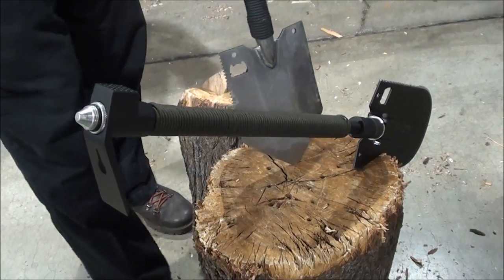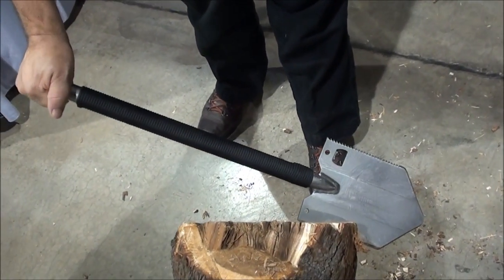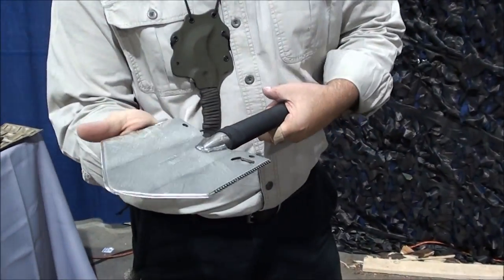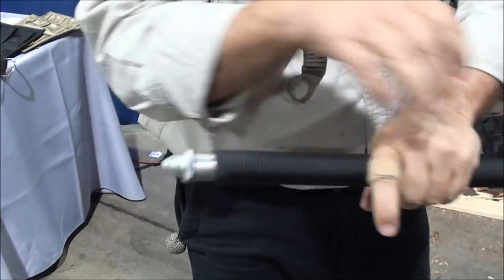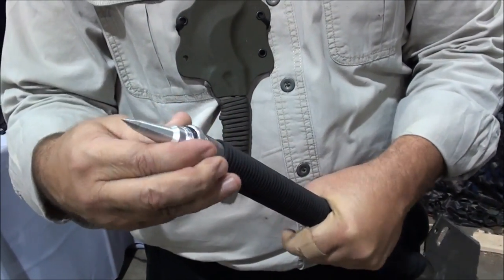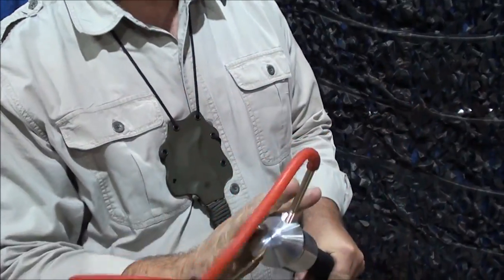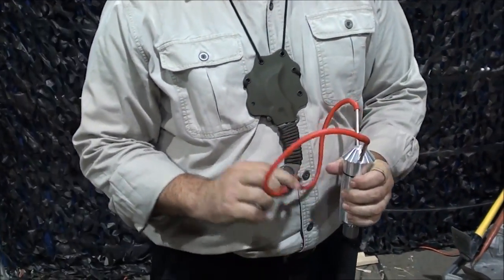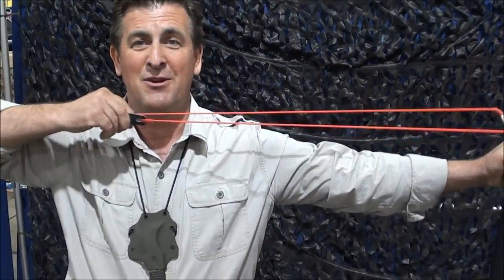The Crovel Shovel "crobar/shovel" - survival expo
Here is a shovel that is built to kill zombies!!! more than dig holes.